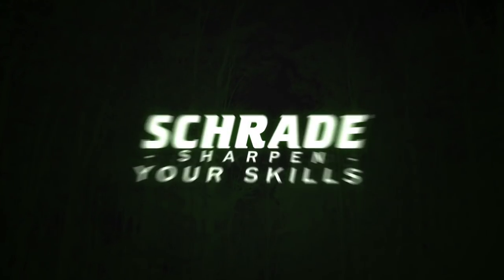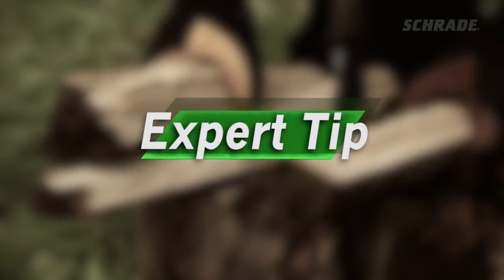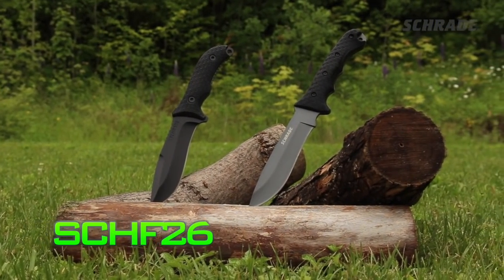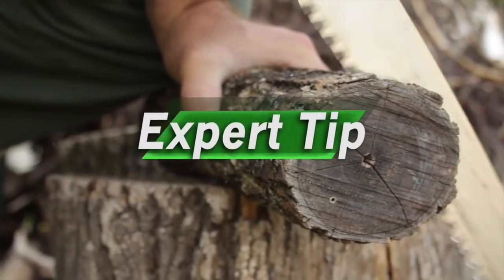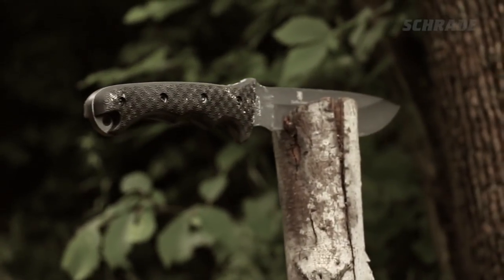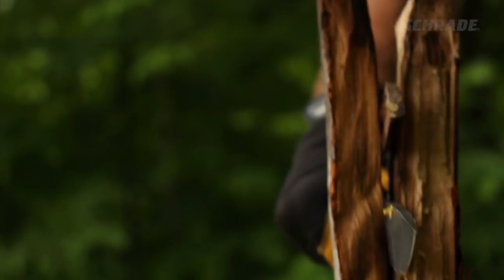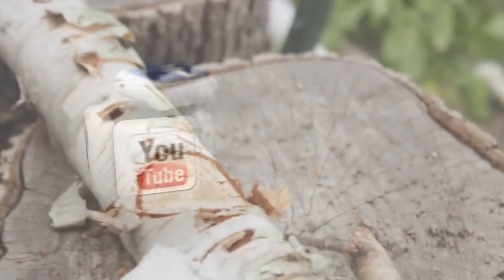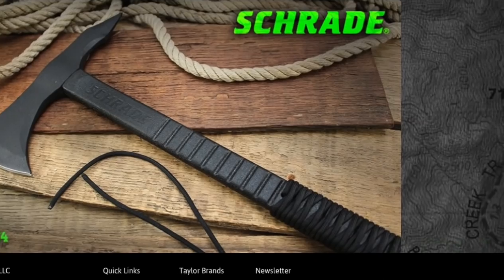How to Baton with a Knife or Machete - Batoning Wood for Survival and Bushcraft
In this Schrade Quick--‐Tip Video, we're going to give you a fast and simple solution to gather
bone-dry heartwood from even the wettest of logs, using only a knife and this easy batoning
technique.

We'll show you the best and safest way to baton wood, plus share some warnings against
common mistakes beginners make, and some expert bushcraft tips along the way.